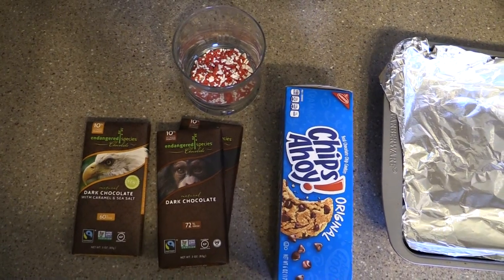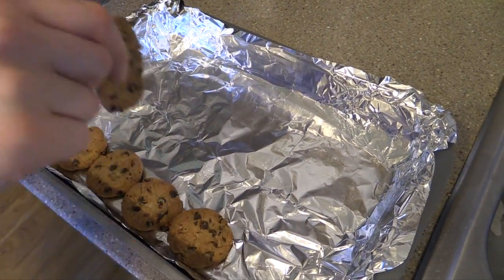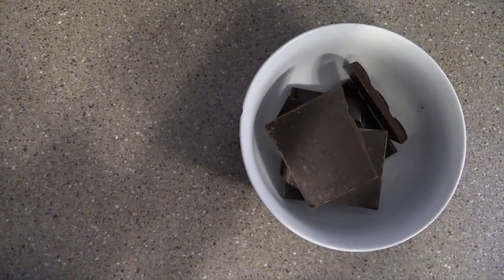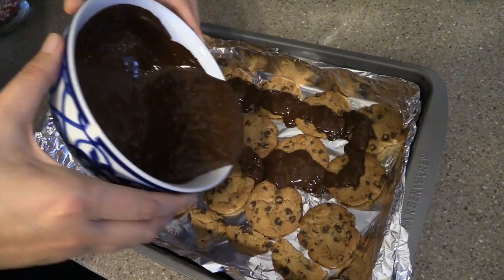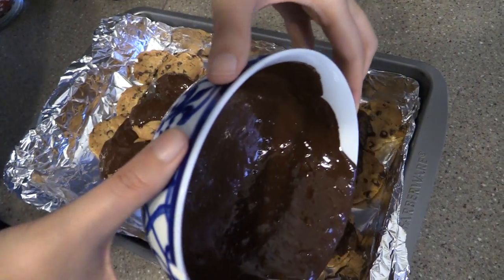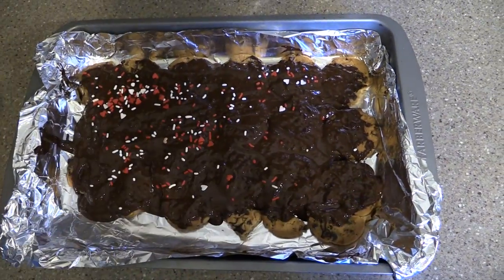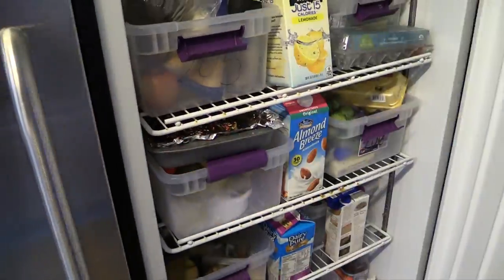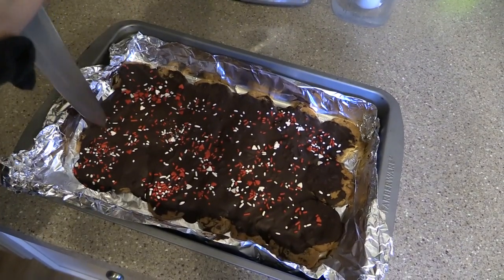Valentine's Day Chocolate Bark | Everyday Gourmet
Everyday Gourmet is here with a Valentine's Day Special: Chocolate Bark! Make for your loved ones, or with them, but either way its a sweet treat you don't wanna miss!

OUR SHOWS:
Ghostburg
Trendspotters
Tribe Choices @ the Movies
Tribe Update
TV Talk
Genre Swap
Saturday Night Tribe
Tribe Sports Overtime
Everyday Gourmet

WMTV: Are YOU watching?